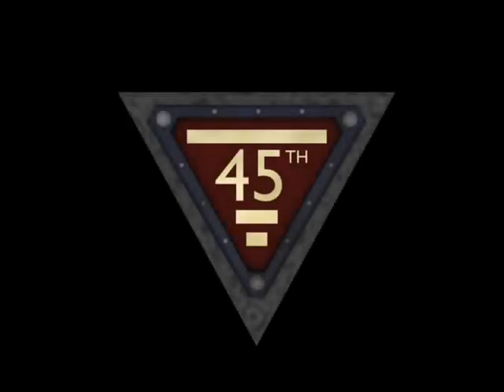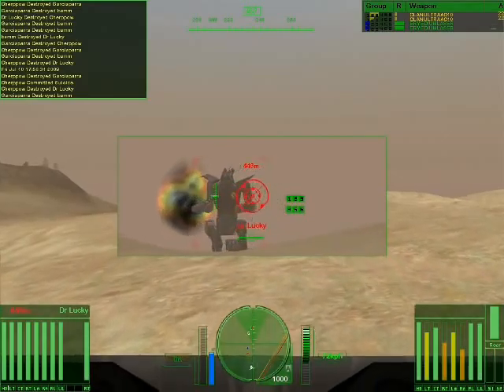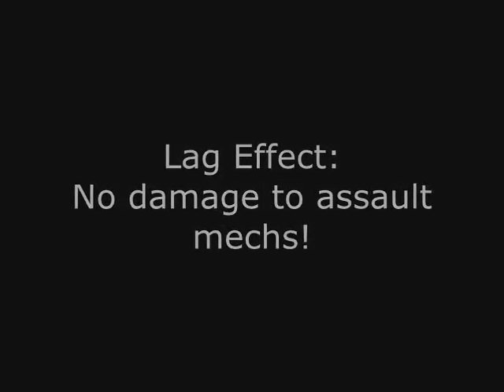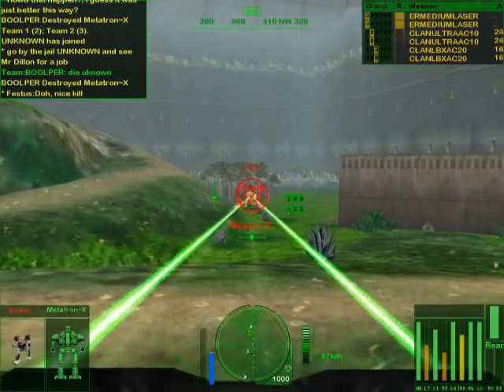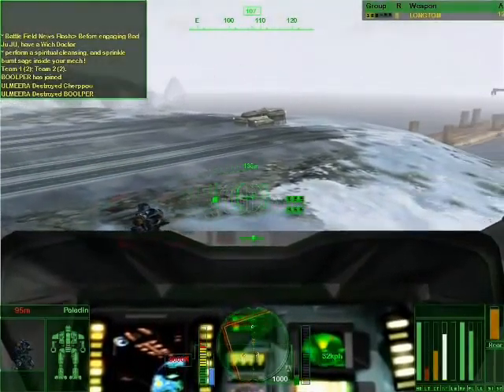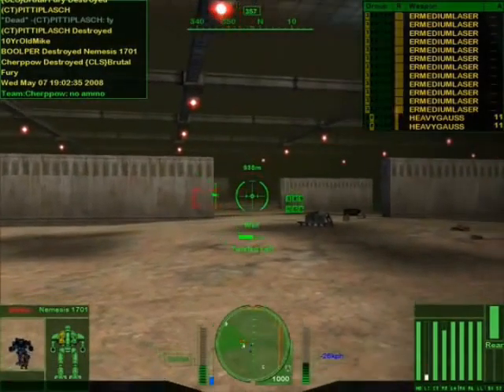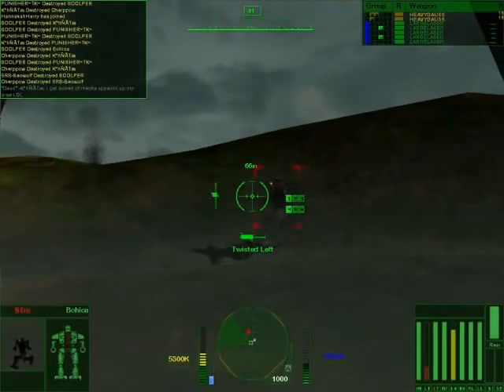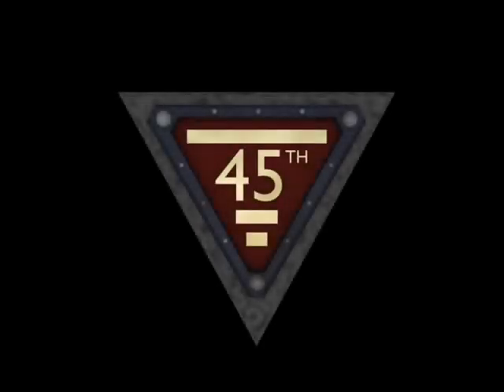Mechwarrior4: Mercs - Lag Warrior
- The Lag Warrior -

Every now and then a rookie joins the game and blames people of cheating for not taking damage. I make this video to show that everyone has lag armor - even the bots.

All clips are recorded from normal public multiplayer games. Targets include both human players and bots. Ping ranged from 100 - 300ms.